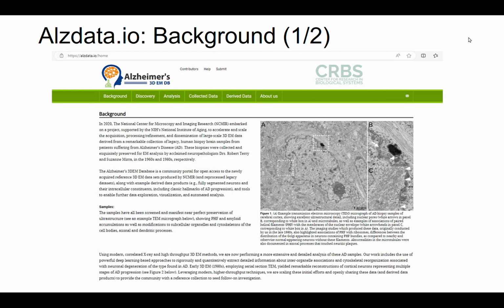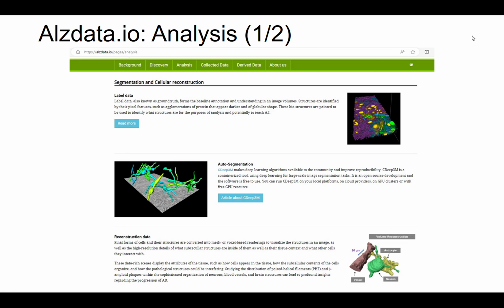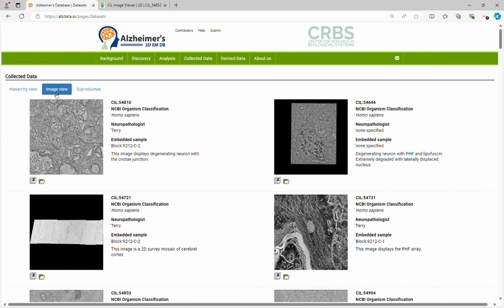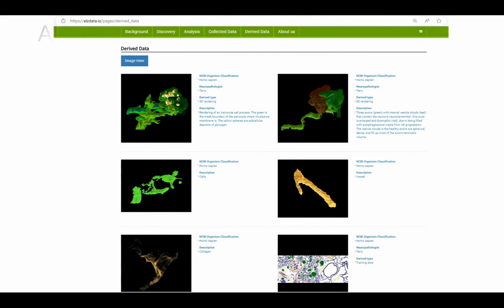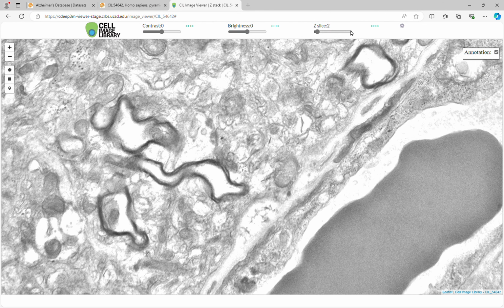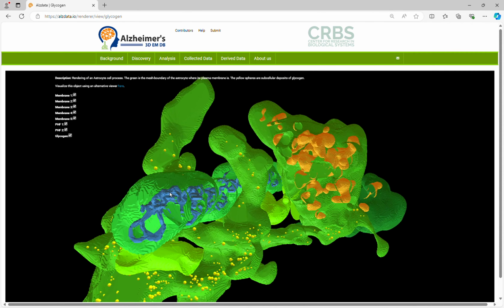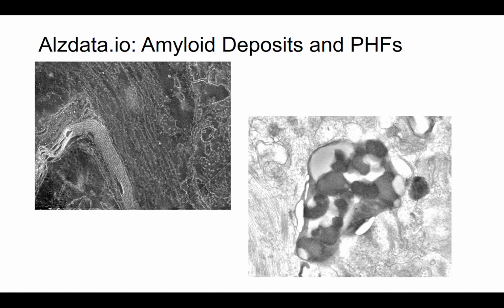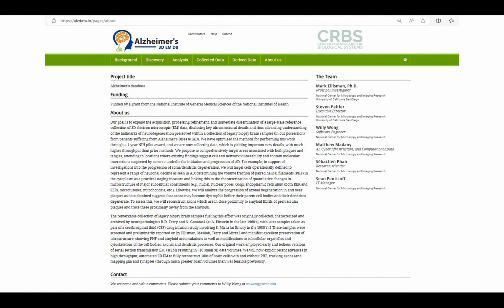AD tutorial version6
Alzheimer's Disease EM Database, alzdata.io tutorial